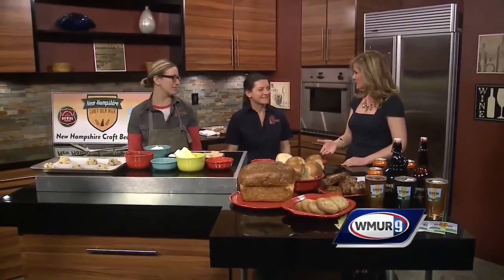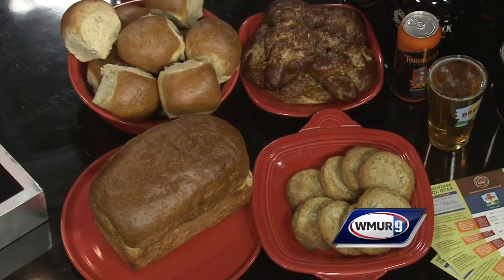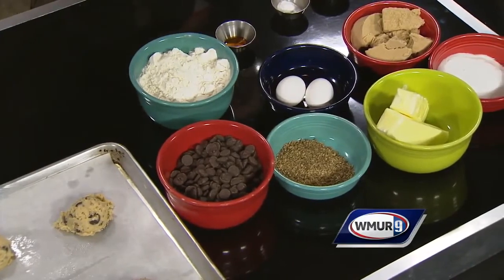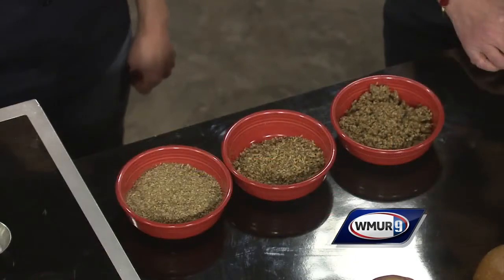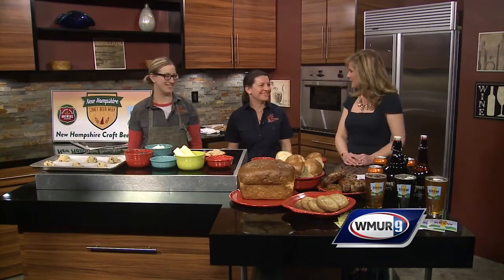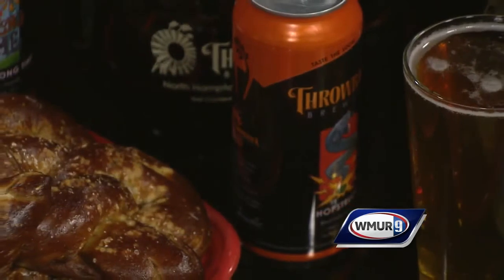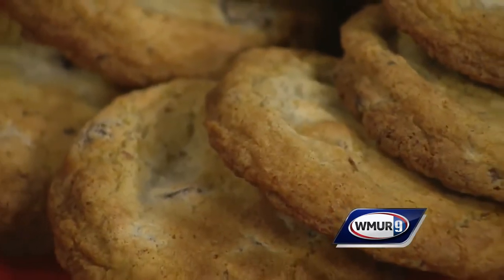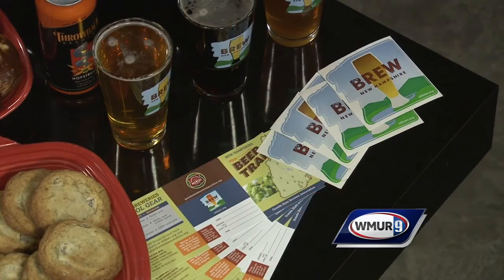Cook's Corner: Chocolate chip cookies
The crew from Throwback Brewery whip up chocolate chip cookies using spent grains.